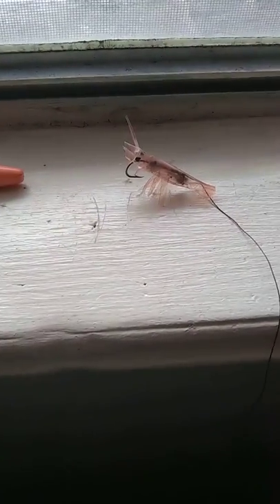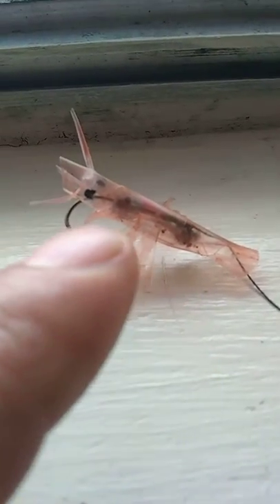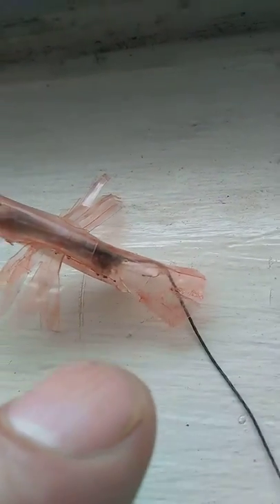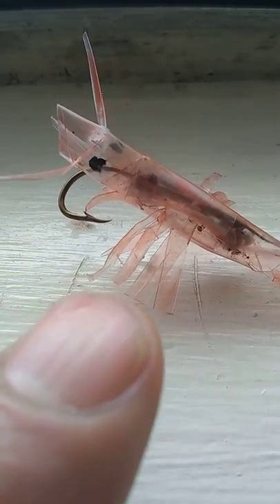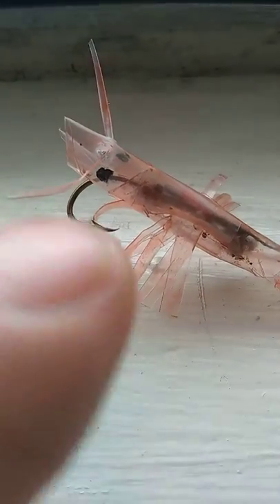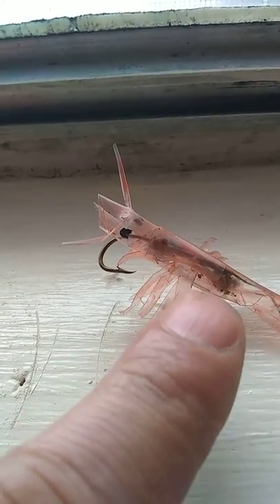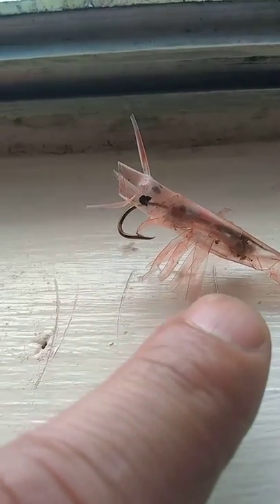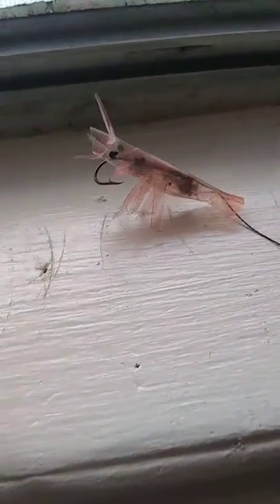Shrimp lure made from a straw